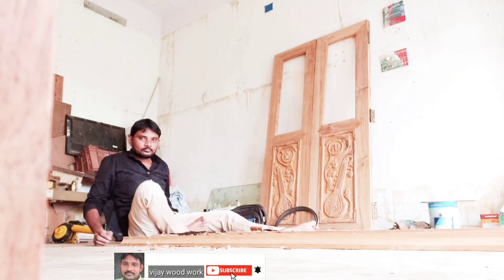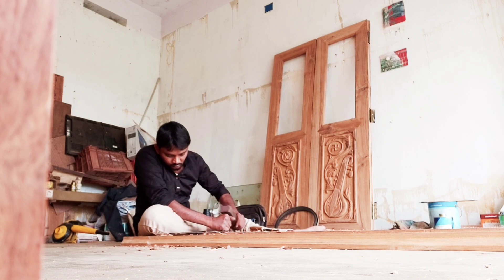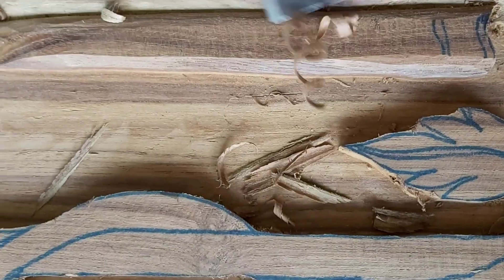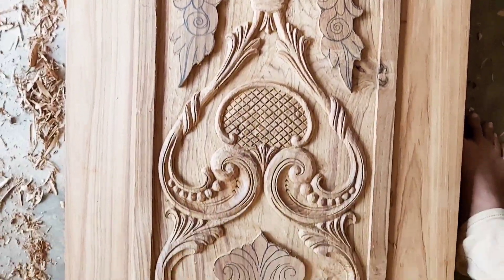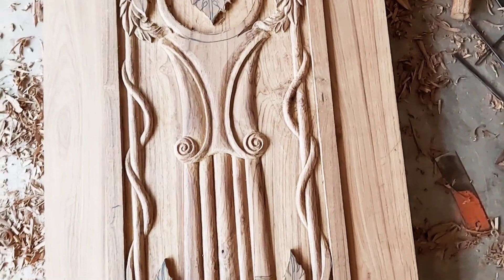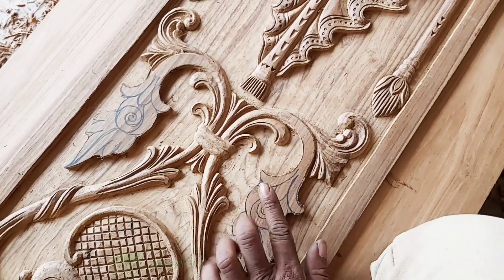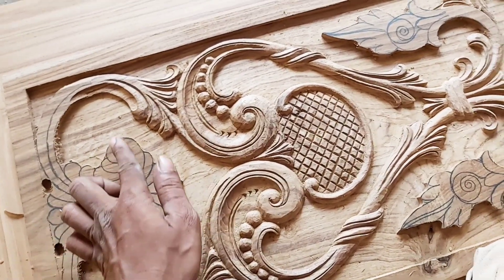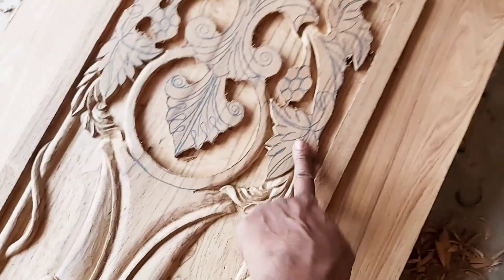wood carving double door design